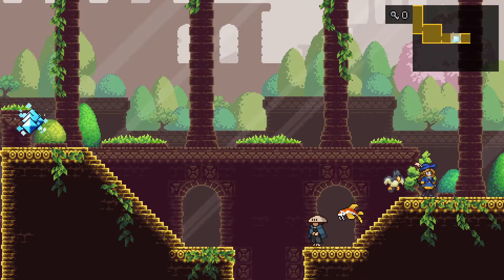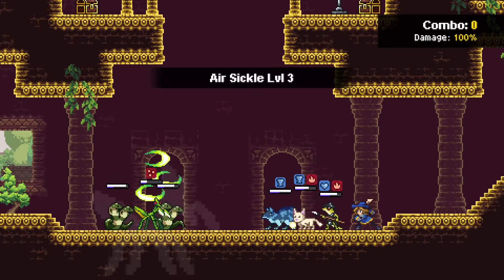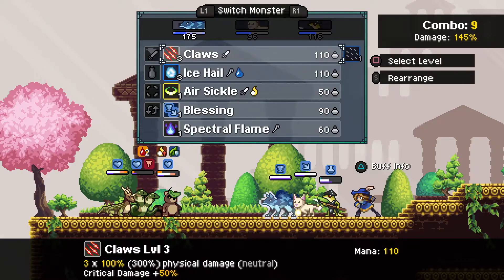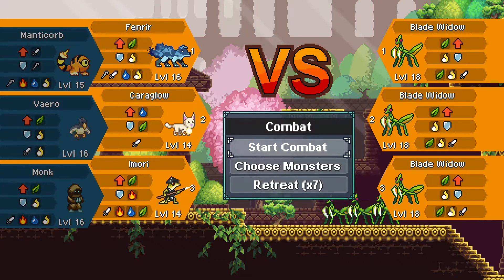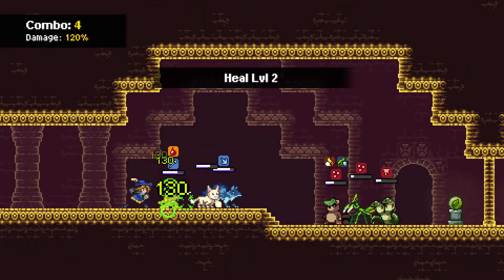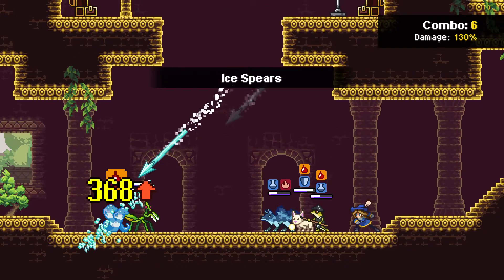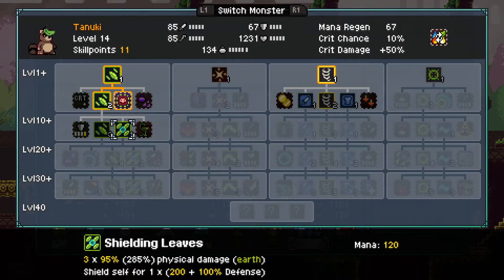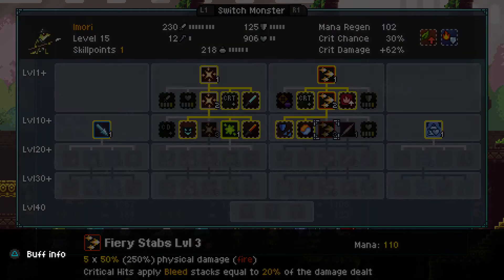Double Strike - Monster Sanctuary - Let's Play - Episode 13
About the game:
Monster taming meets metroidvania. Collect, train and battle monsters in a lovely side-view pixel world.
Monster Sanctuary is a land where Monster Keepers live in harmony with monsters they raise. But the arrival of unusually powerful monsters has broken the peace among the land. Join one of the Monster Keepers on his journey as he tries to unravel this mystery.